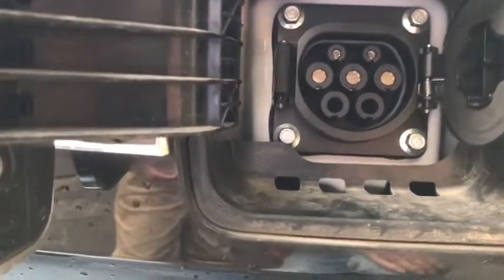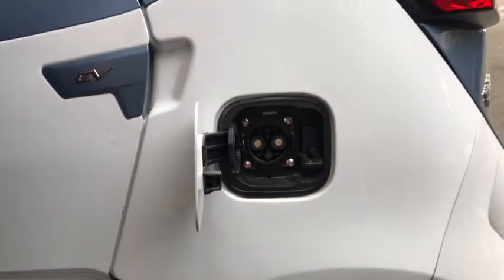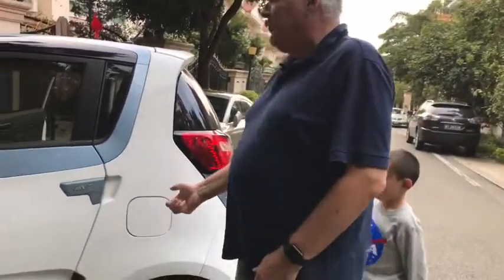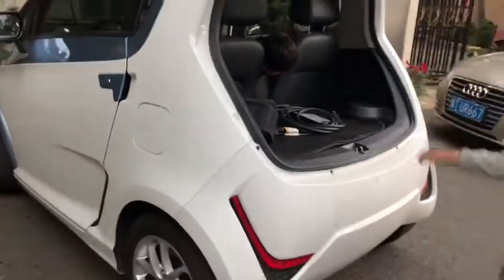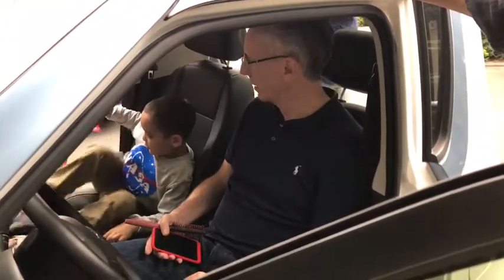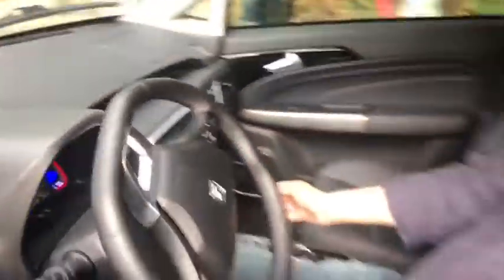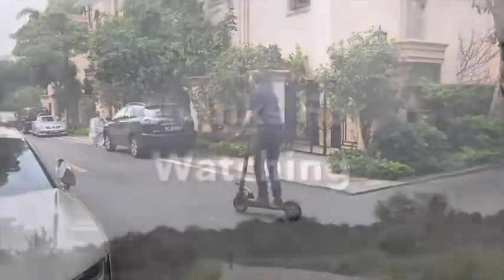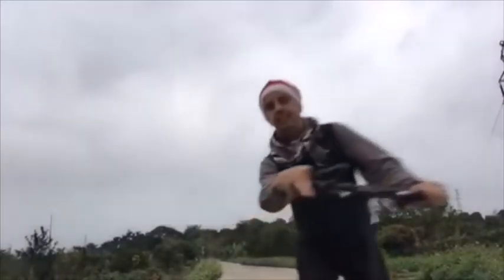Electric Vehicles Manufactured in Guangdong China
We tested out electric vehicles that are manufactured in China. Click For More Info ---
My name is Paul Jolley. I am an international entrepreneur and businessman that is EXTREMELY focused on helping you grow your manufacturing brand in the International Market.

Contact our Blighty Team for Information on Product Manufacturing, Investment or Ecommerce
Find Out More From Our BLIGHTY Team!

Wechat: BlightyInternational

Contact Our GoGo-Now Team For BRANDS wanting to Expand B2C Sales Channel

Find Out More From Our GoGo-Now Ecommerce Team.

Wechat: GoGo-Now

Send us your samples, we will do video product reviews to see if your product or international brand has what it takes to enter, the Chinese & International consumer market!

Blighty Infotech Room 414, 4th Floor of Building 4, Cuicheng Road, Linhai Industry Park Tsuihang New District, Zhongshan, Guangdong Province CHINA

Paul’s vLogs and Social Media on International Life in China ___________________________________

Find Out More From Paul Jolley! International Living, Expat Life and Investing in Zhongshan's future, located in the heart of the Guangdong Greater Bay Area, China.

Wechat: pmjolley

Keep Us Smiling - Support Our E-Commerce Platforms

SHOP MERCH

Wechat: GoGo-Now
OUR FASHION BRAND “Do Something”
Men's International Business Fashion

MY CURRENT VIDEO RIG

Globetrotter Tripod
Iphone 6s Battery Case
Editing Program: iMovie iphone

If you're reading this, I want to let you know that you have influence over the lives of others. Stop waiting for permission, and go out there and be AWESOME.

Disregard Keywords: digital marketing consultant, Instagram marketing, Zhongshan, Guangdong, China, Tsuihang, csuihang, entrepreneur, business, international products, sourcing, expat, network, Chinese government, ssip, led lighting, source china, manufacturers, factory Guzhen, xiaolan, innovation, cooperation, technology, Chinese market, business, b2b, b2c, b2b2c, g2g, Create brands, Do Something, Blighty, GoGo-Now, Paul Jolley, pmjolley, British